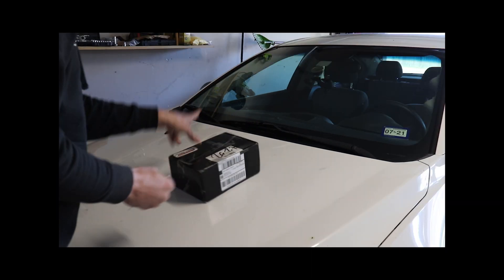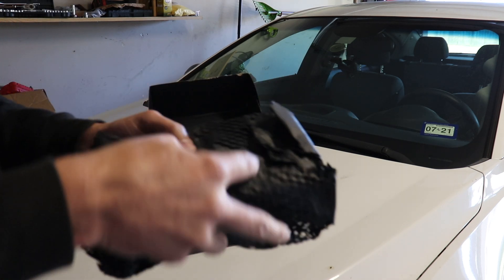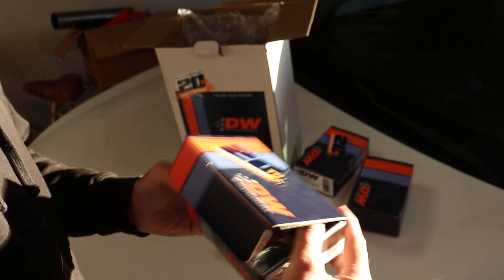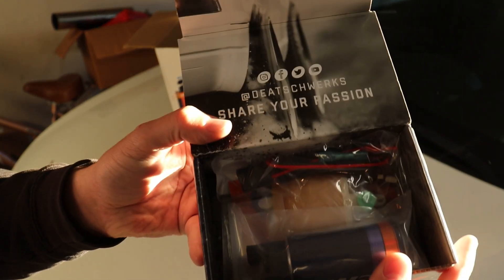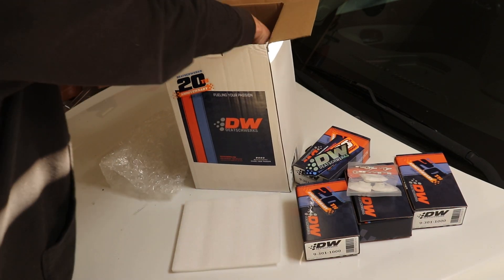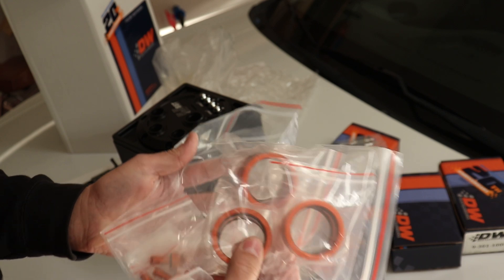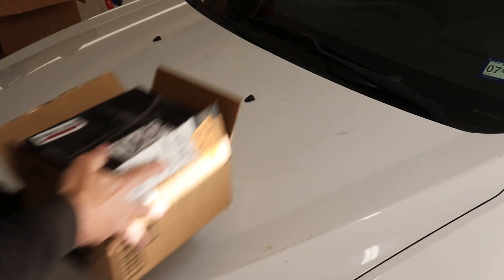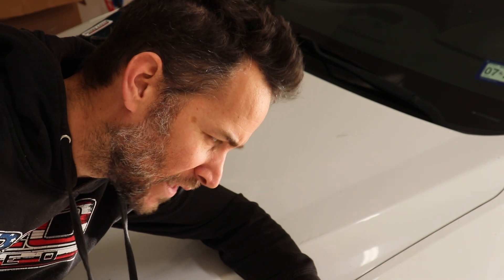All the Fuel! Fuel System Upgrade for Up to 1,500 hp! (Snake Eater & Deatschwerks Unboxing)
I got some upgrades for the Chevy Cruze 1.8 Turbo project. Enough to support up to 1,500 hp using Snake Eater Injectors and Deatschwerks products.  Let's unbox it and see what's in the box.

VXR 1.6 Opel Vauxhall